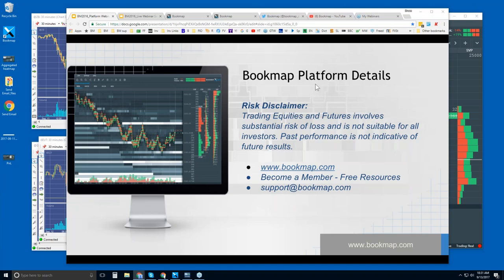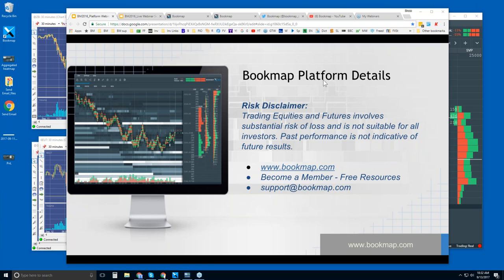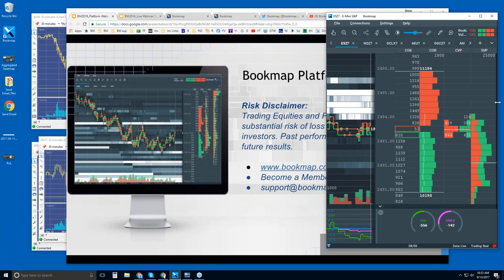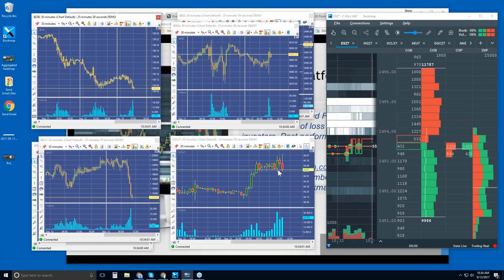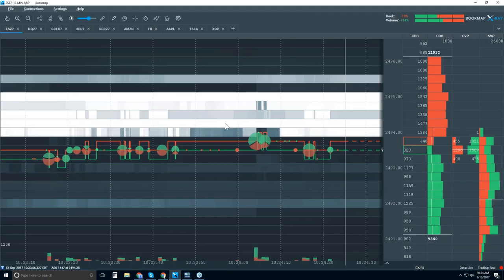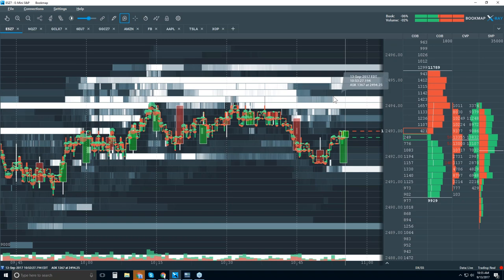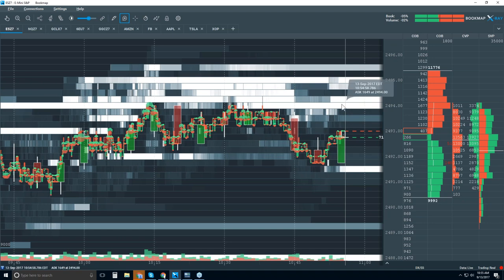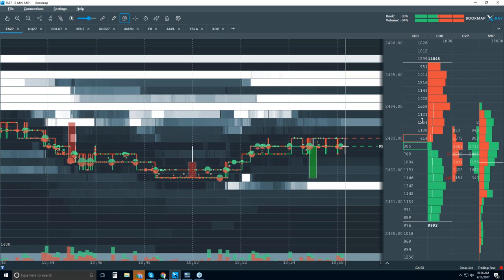2017-09-13 Bookmap Platform Details - Wed